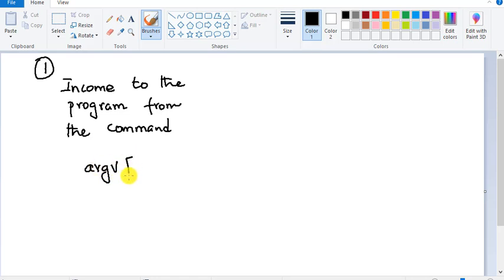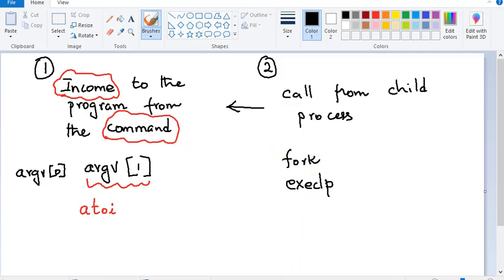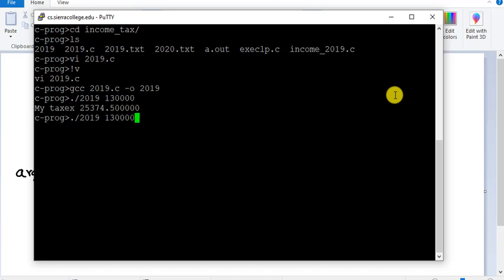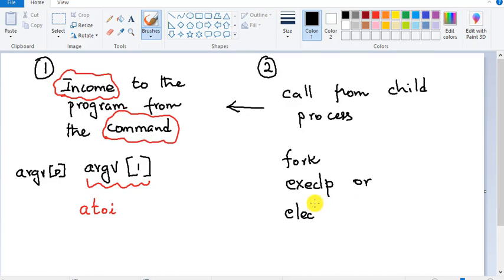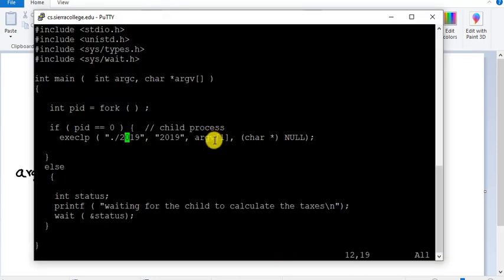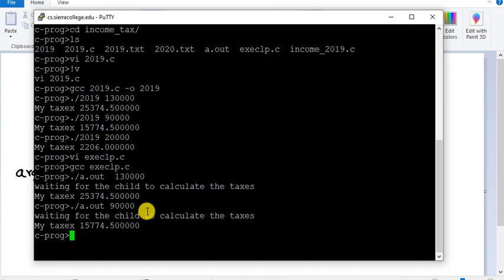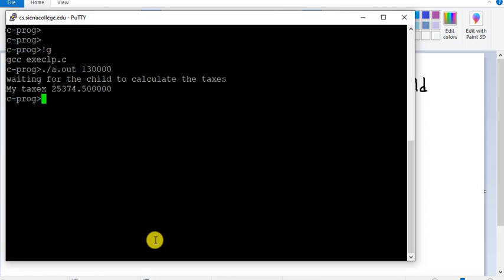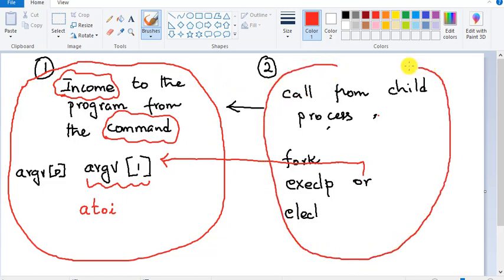C program calculate income tax from a child process using execlp or execl function.